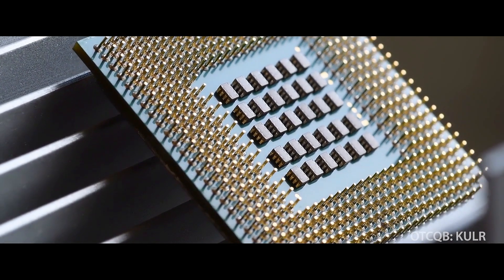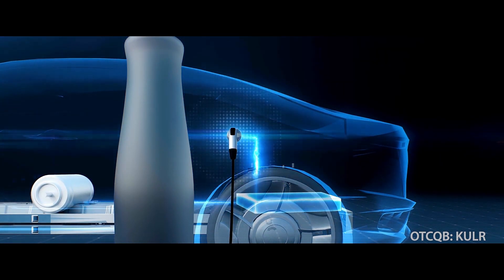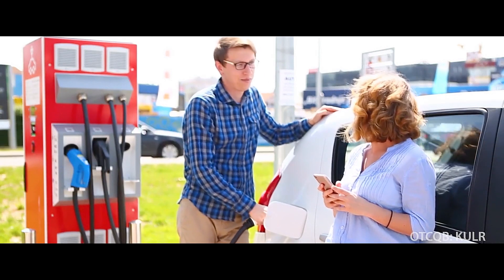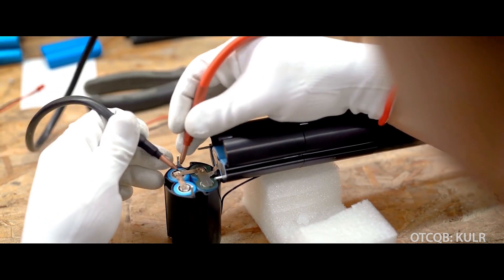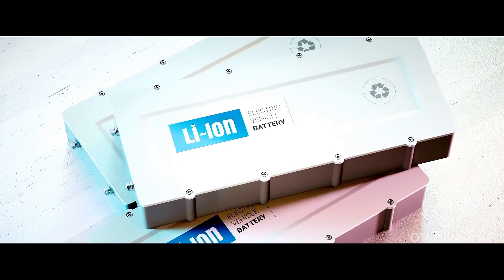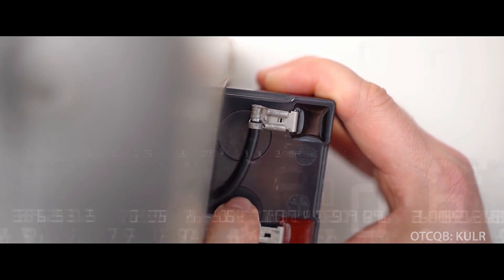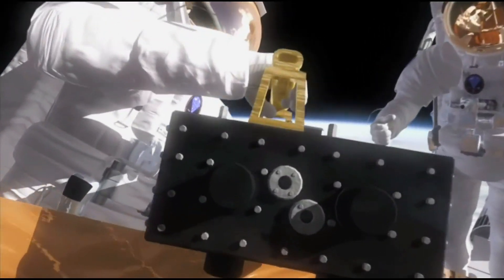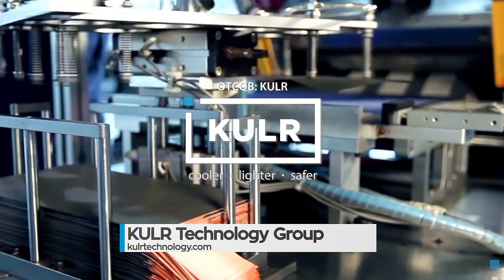KULR - Developing, Manufacturing, & Licensing Next-Gen Carbon Fiber Thermal Management Technologies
Space Stocks To Watch - Advances in electronics in recent years defy imagination. We are seeing things that are nothing short of wizardry. But for all that they are able to accomplish, electronics still have one major weakness. And that’s heat. The intense heat generated by an electronic system’s internal components can impair performance and result in system failure and a significantly shortened lifespan.

If that’s the problem, then KULR’s carbon fiber cooling technologies are the solution.